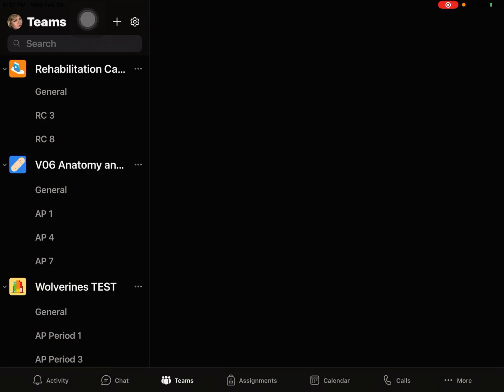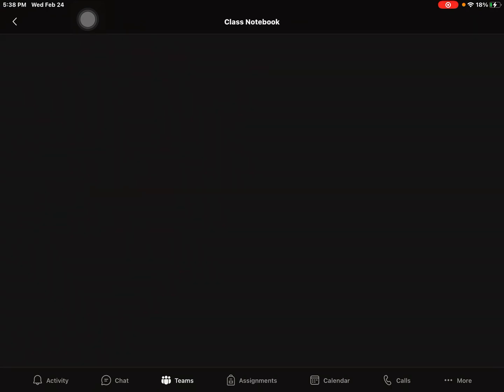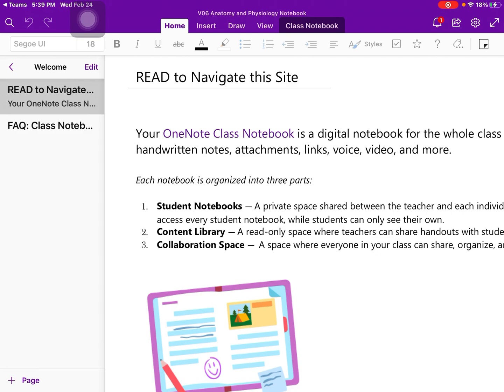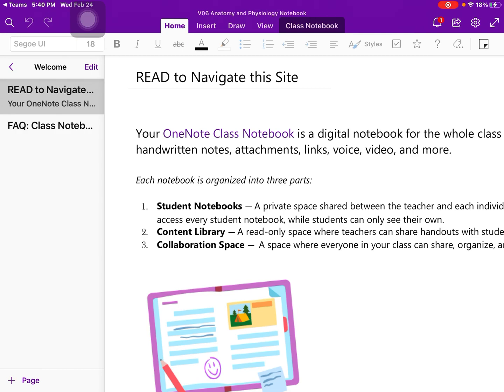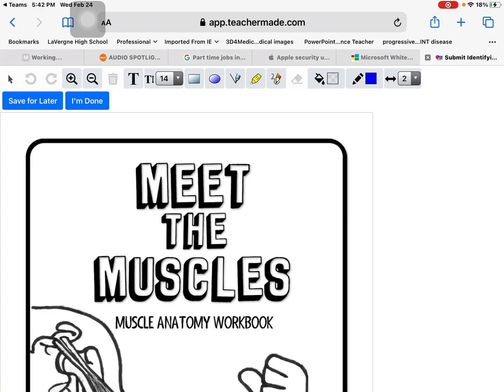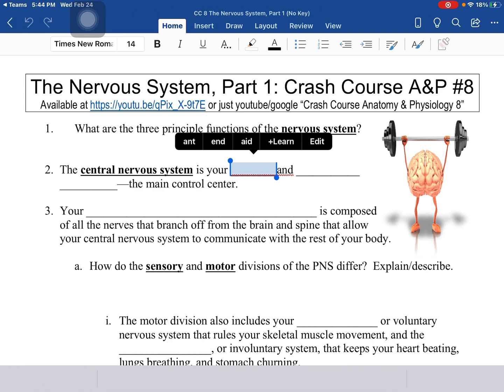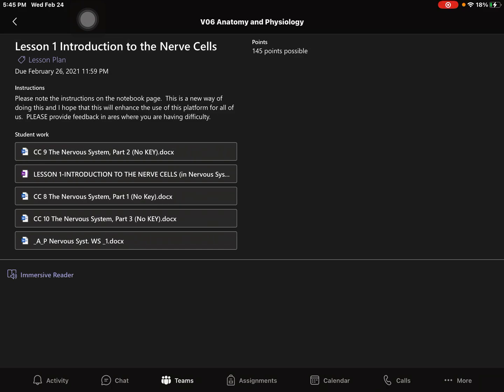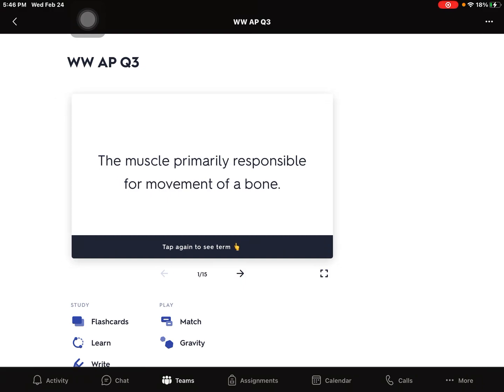February 24, 2021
AP for TEAMS TUORIAL